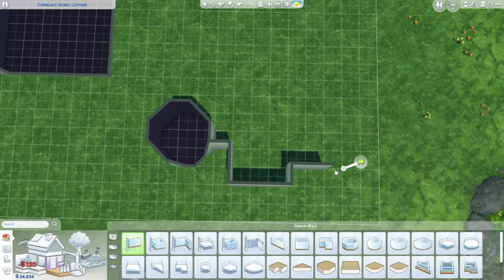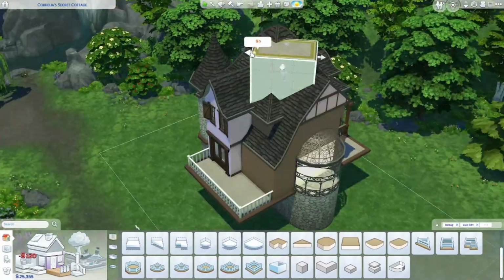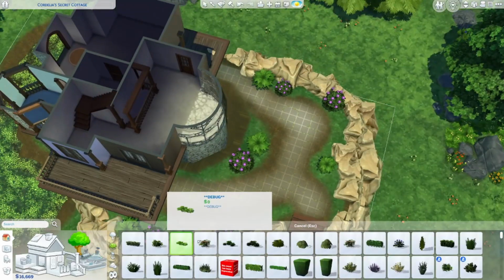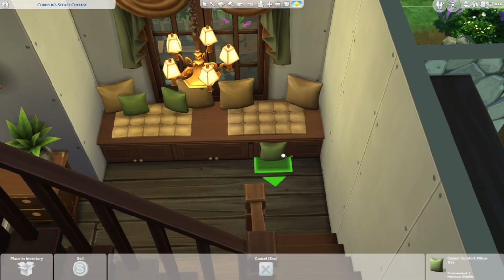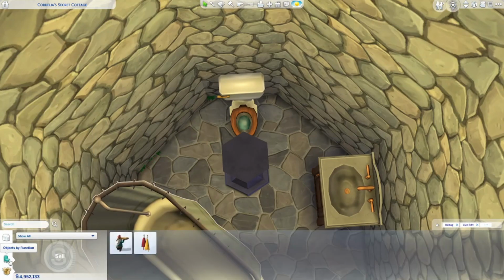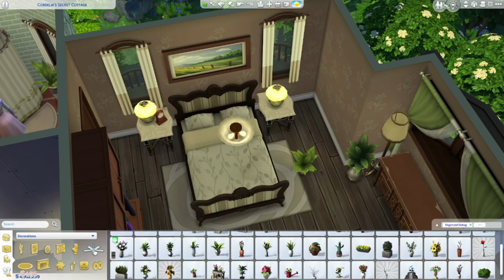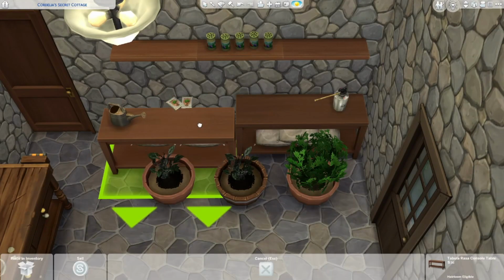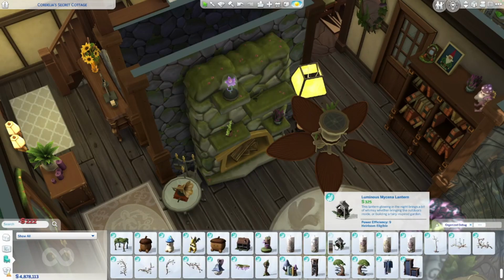Fairy Cottage | Sims 4 Speed Build w/ Voiceover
LOT DETAILS-
30x20
2 Beds / 3 Baths
§141,999

CHEATS USED-
bb.moveobjects on
bb.showliveeditobjects
bb.showhiddenobjects
bb.ignoregameplayunlocksentitlement

PACKS-
Expansions: Enchanted by Nature

Game Packs: None

Stuff Packs: None

Kits: None